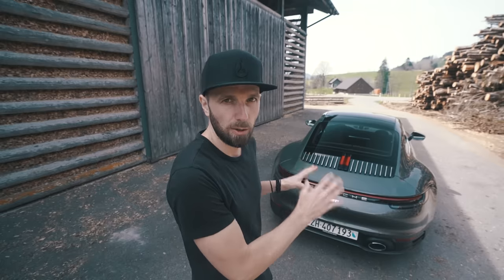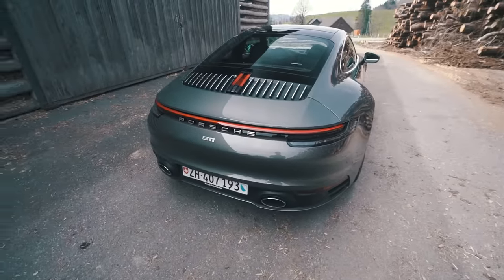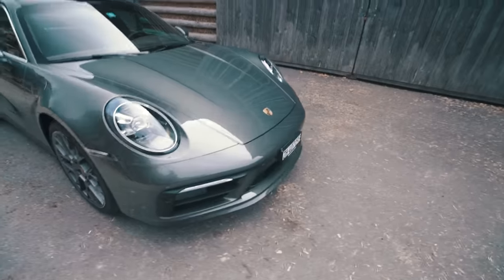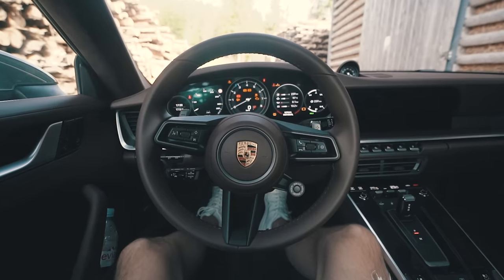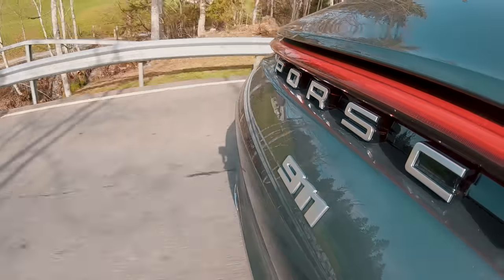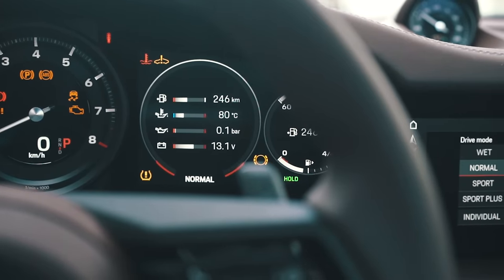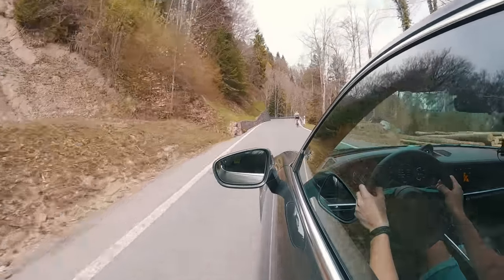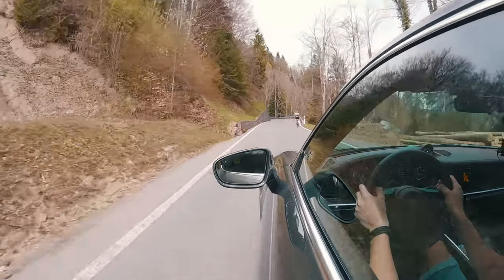Why I Loved The 2019 Porsche 992 Carrera 4S!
My first drive in the brand new 992 Carrera 4S, what do you think of it?

You can help fund my videos here, every penny goes towards making better and more videos and all the support is massively appreciated.